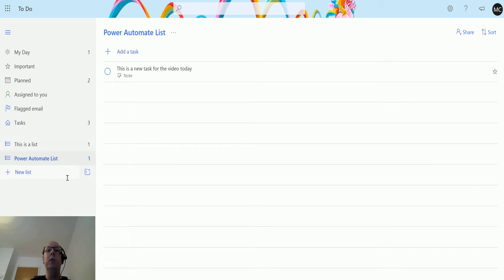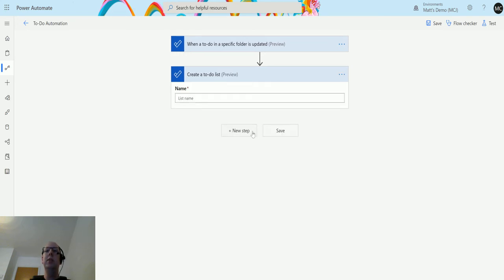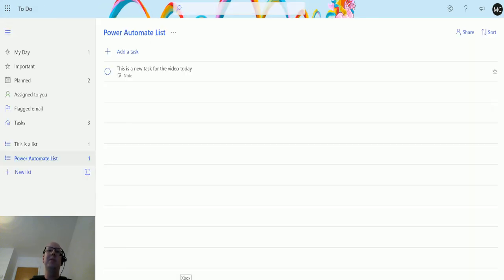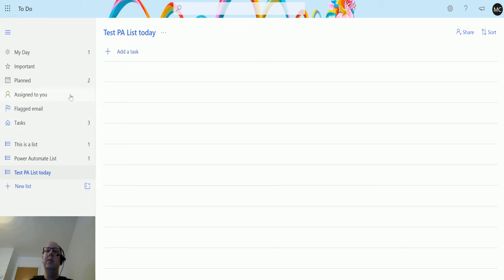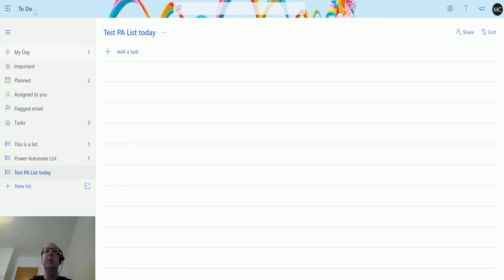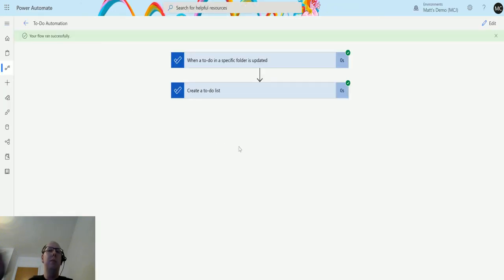Flow Actions: Microsoft To Do - Create A List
In this video, I go through the Microsoft To Do Action - Create a list. Power Automate is a powerful automation and integration tool with over 300+ data connectors.